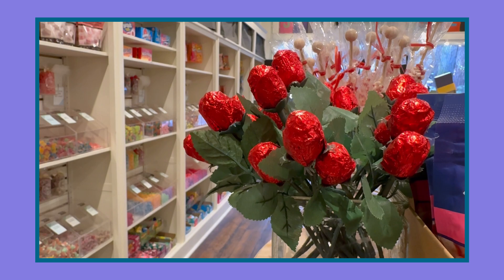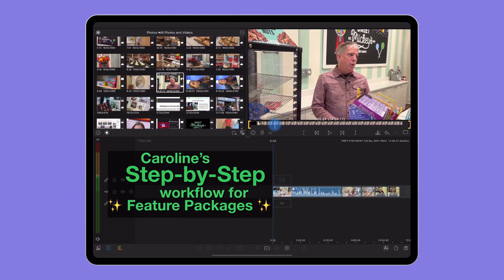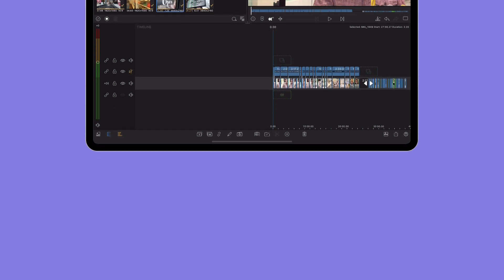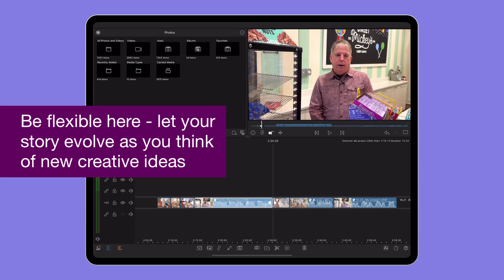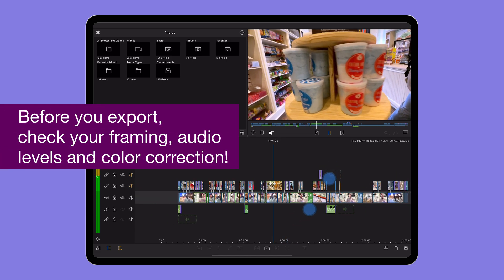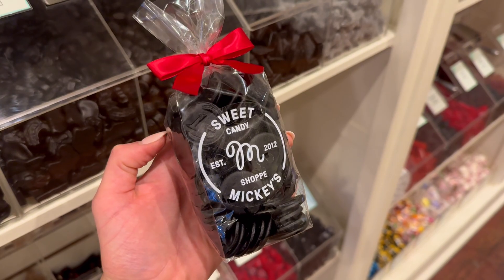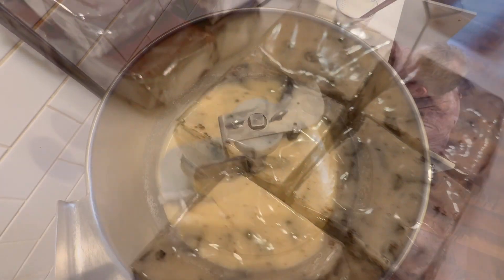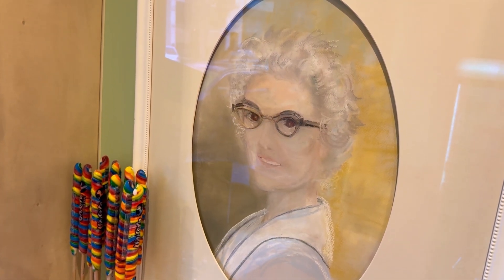How to Edit a Feature Package in LumaFusion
Telling stories is at the heart of what we do here at LumaTouch. In this video, Caroline Scott shows you her method of whittling down hours of footage into a well-crafted feature package.